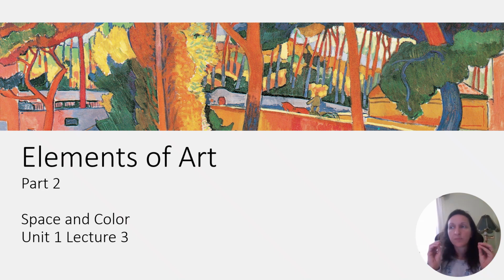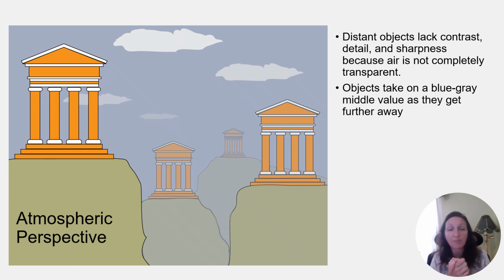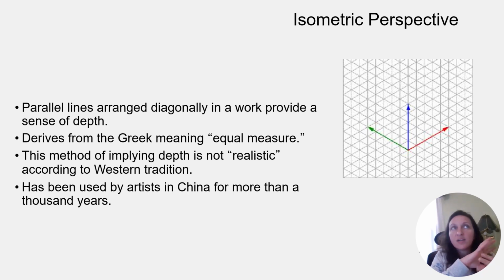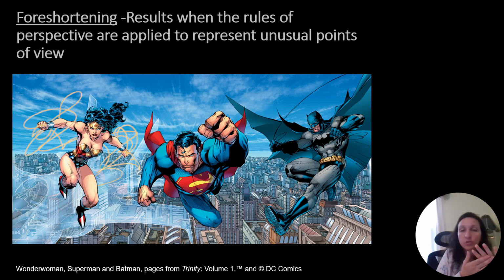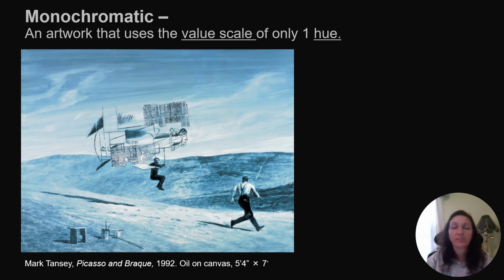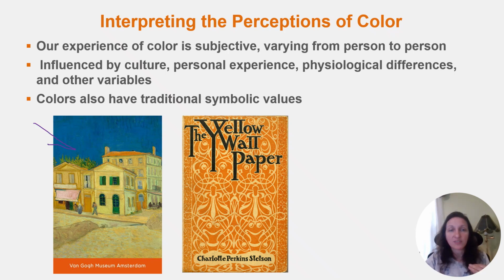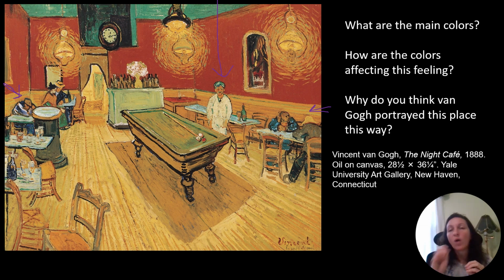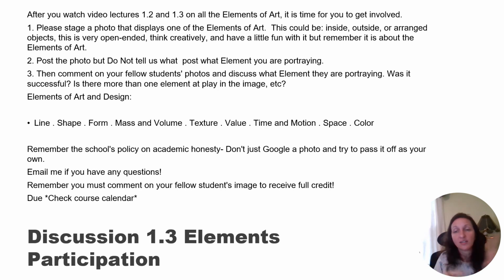1 3 Elements part 2 Color and Space